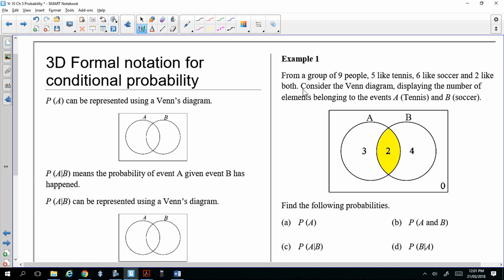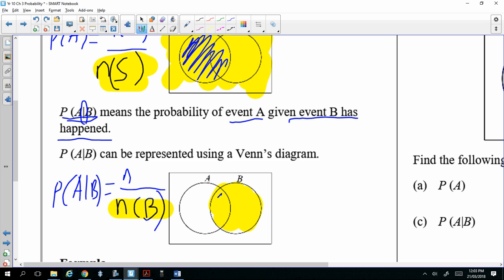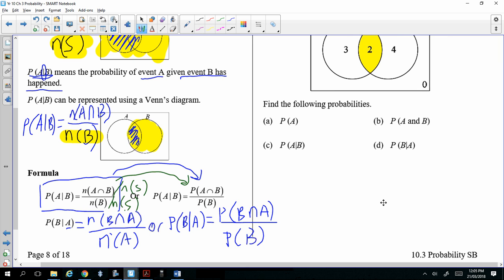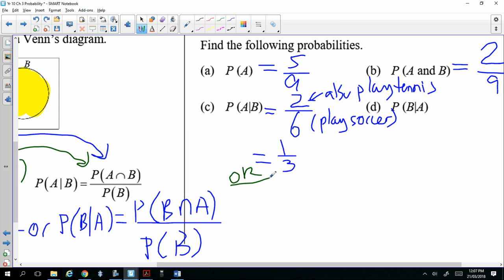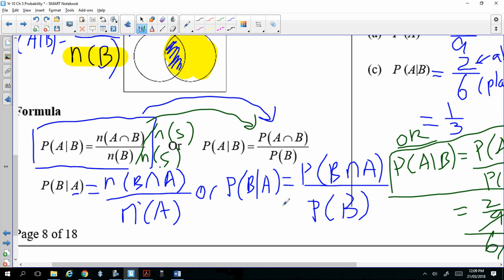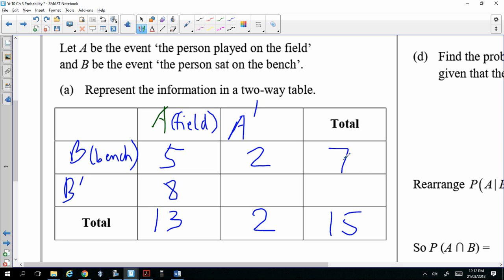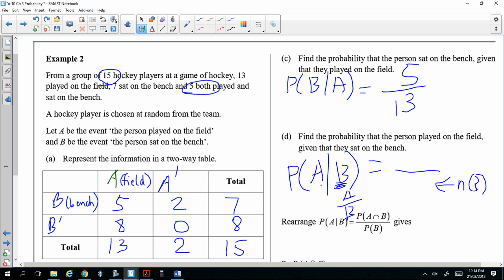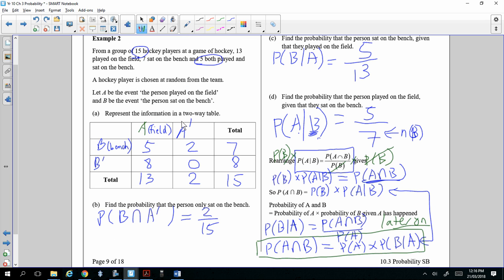Yr 10 Ex 3D conditional probability.wmv